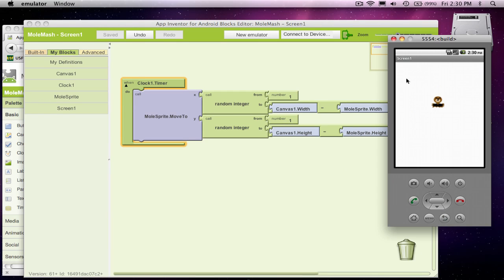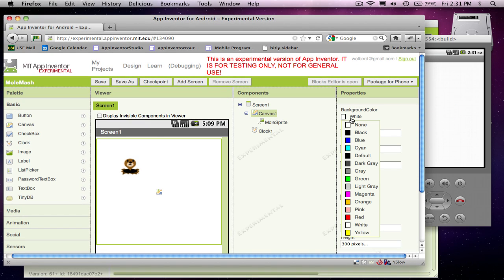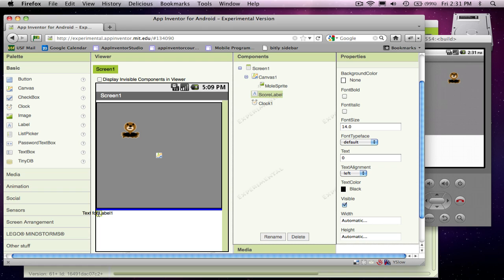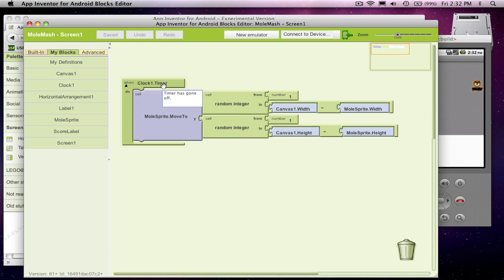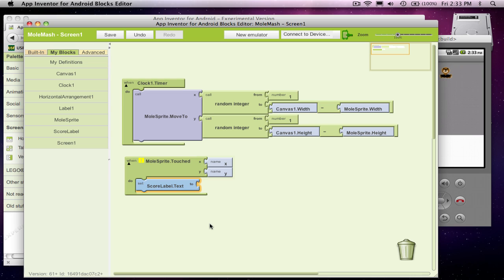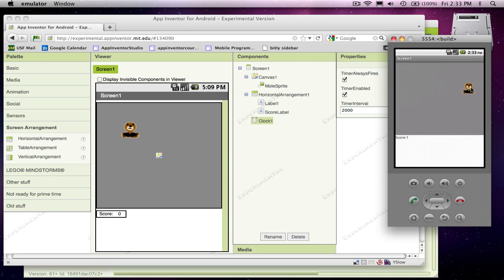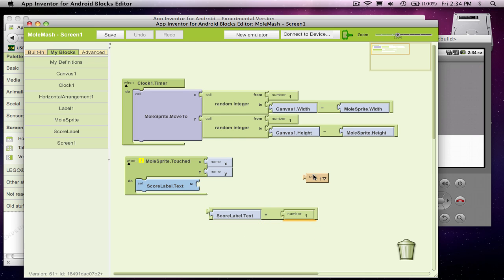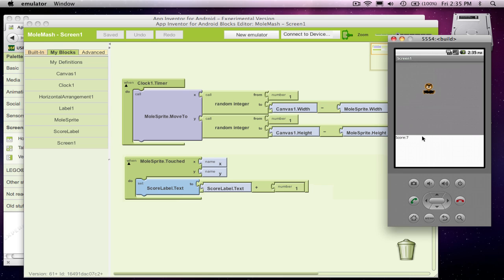MoleMash, Part 2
This screencast is part 2 in a series showing how to build a simple game with App Inventor.